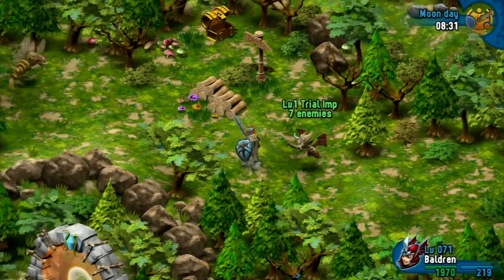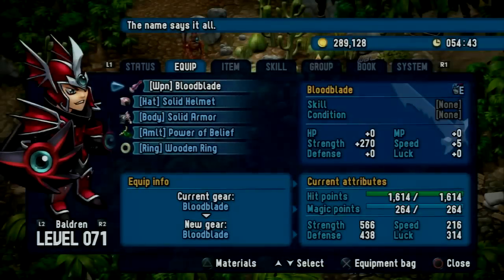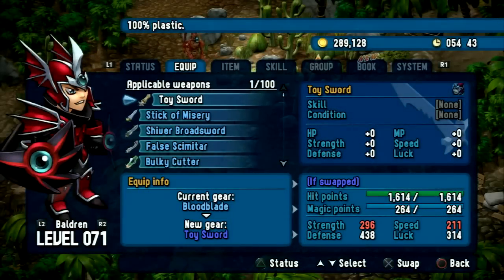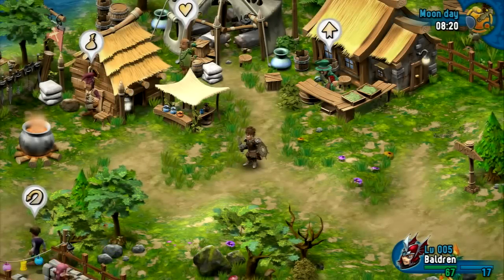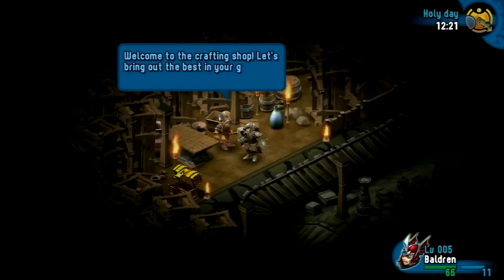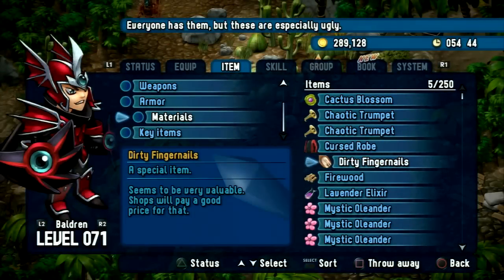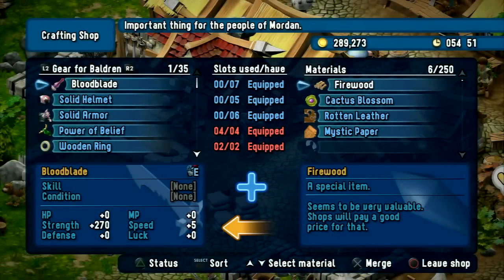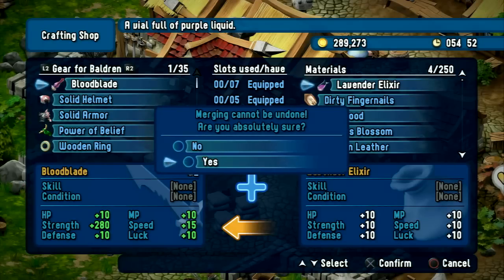Rainbow Moon Dev Diary: Crafting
Details on the crafting system for the upcoming new RPG on PlayStation Network, Rainbow Moon by SideQuest Studios. Find or buy new gear for your characters, or use the comprehensive crafting system to improve your current equipment!